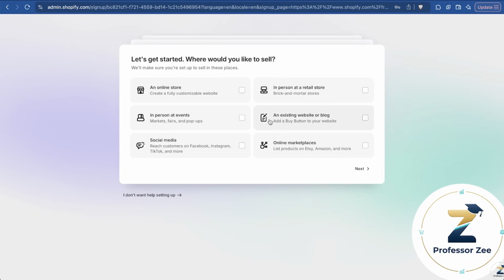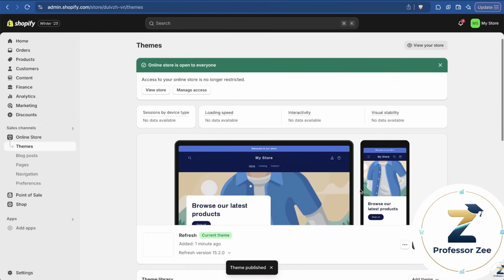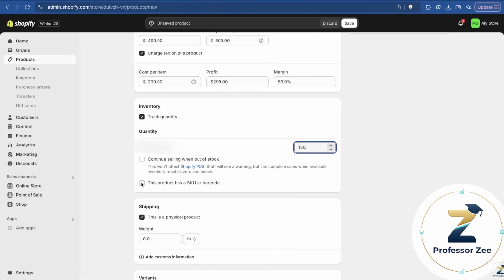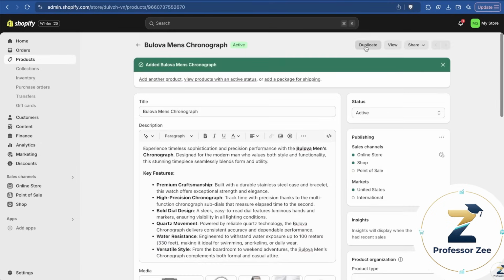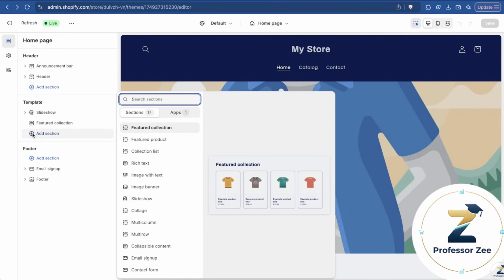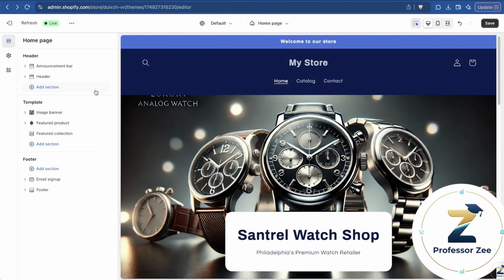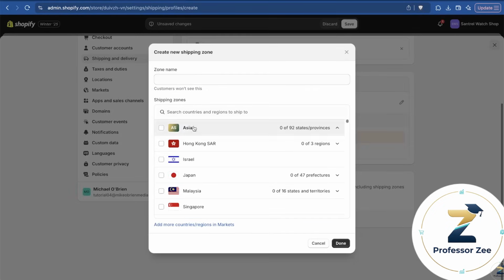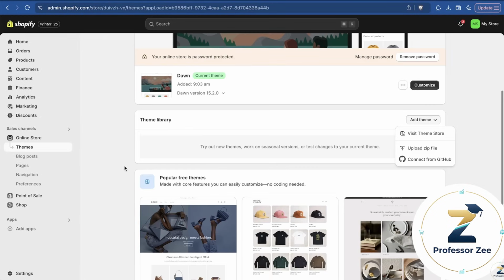COMPLETE SHOPIFY TUTORIAL | Master Shopify in just 15 minutes | Professor’Zee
🚀 In this complete, A-to-Z Shopify Masterclass, I compress everything you need to launch a successful e-commerce store into a powerful, action-packed 15 minutes.

This isn't a partial guide—it's the full roadmap to financial freedom, designed for absolute beginners and entrepreneurs looking for a fast, efficient setup.

📈 What You Will Master in This 15-Minute Tutorial:

• Foundation & Setup: Step-by-step walkthrough of signing up for your Shopify account and choosing the best plan for your budget.

• The Perfect Store: Customizing your theme, arranging product collections, and designing a professional, high-converting storefront that builds trust.

• Product Mastery: The exact process for listing products, setting competitive pricing, and managing inventory like a pro.

• Transaction Logic: Setting up payment gateways, shipping zones, and fulfillment methods (including the basics of dropshipping and sourcing).

• The Sales Engine (Marketing): Simple, high-impact marketing strategies you can deploy today, focusing on social media integration, email capture, and driving your first profitable sales.

Don't just watch, learn and earn.

By the end of this masterclass, you will have a fully functioning, professional Shopify store ready to take its first order.